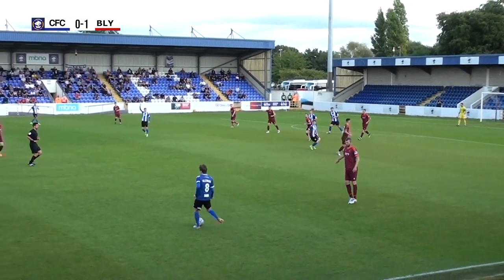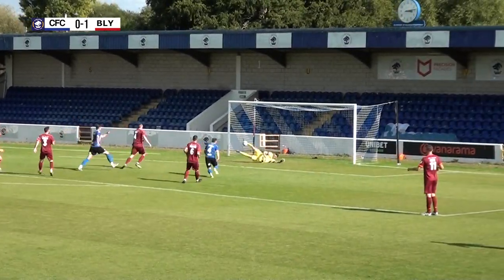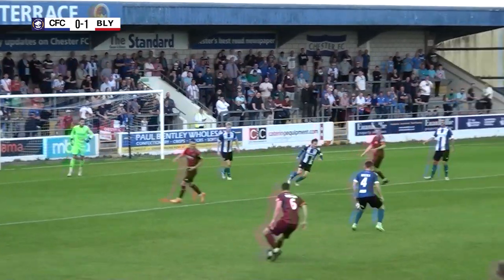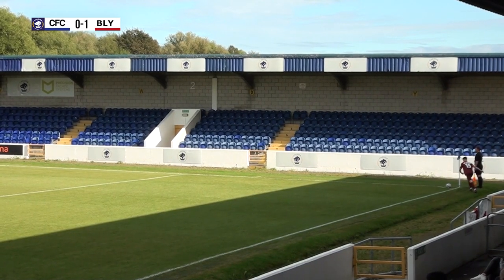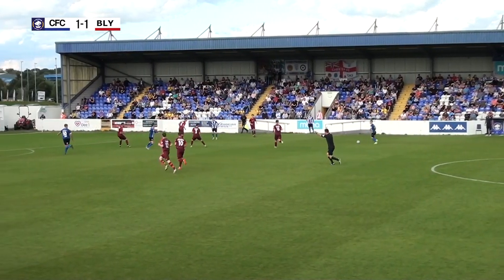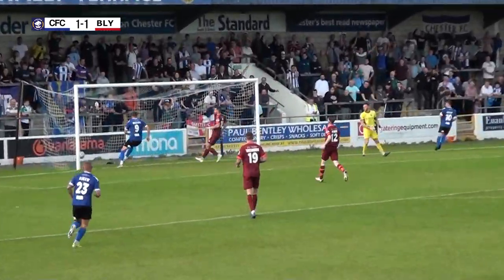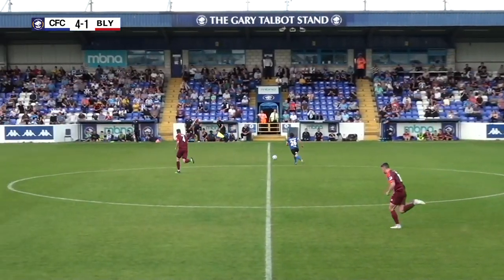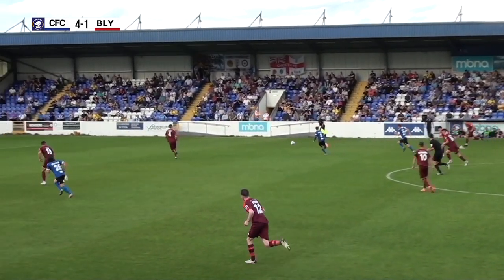CFCTV: Chester 5-1 Blyth Spartans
Match highlights as the five star Blues produce a fantastic performance to pick up three points.

Filmed and edited by Telford Productions.